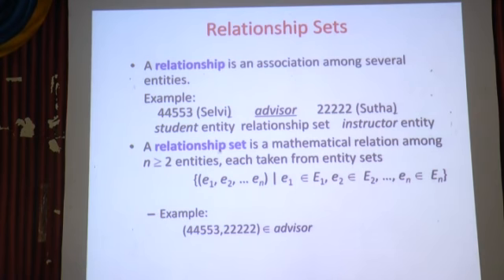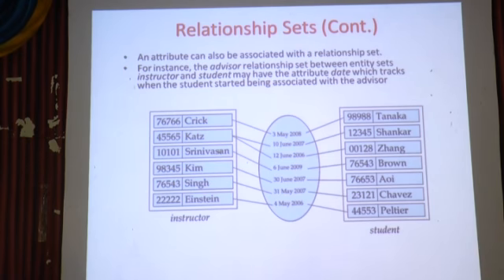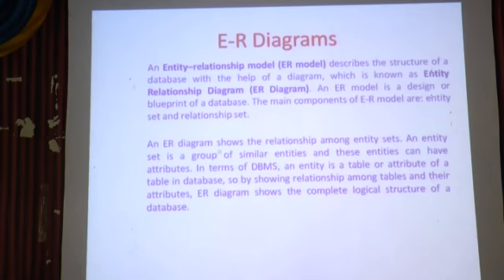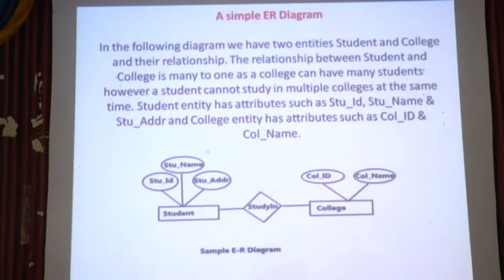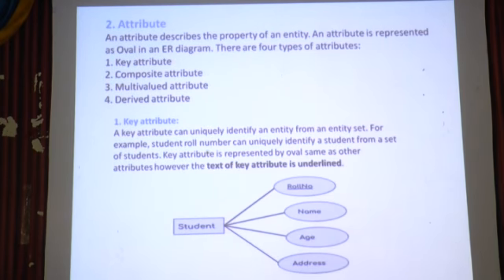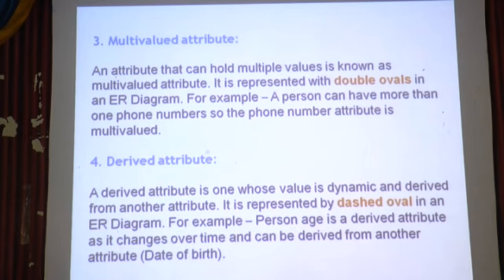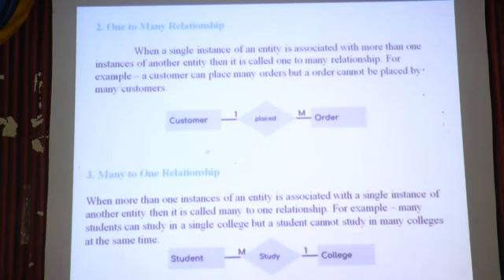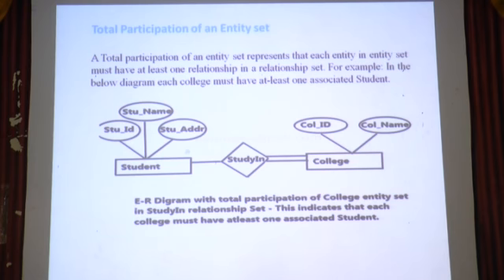Entity - Relationship Model Relational Database Mangement System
This video deals with ER diagram and its Symbols.